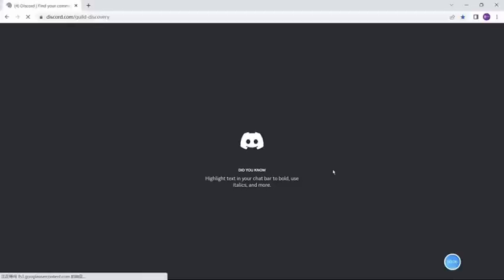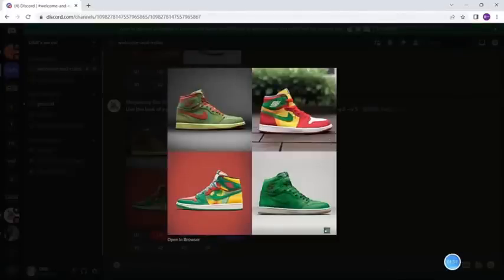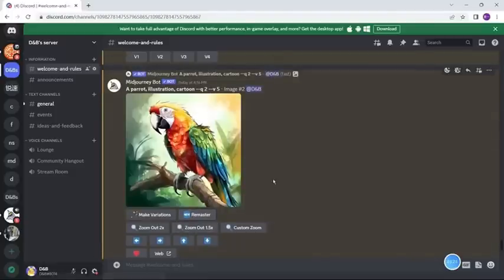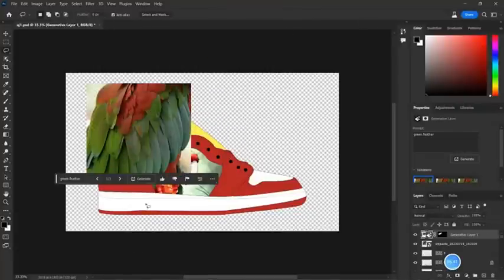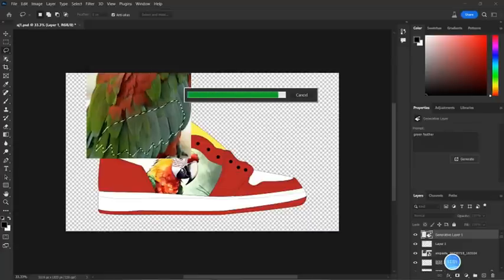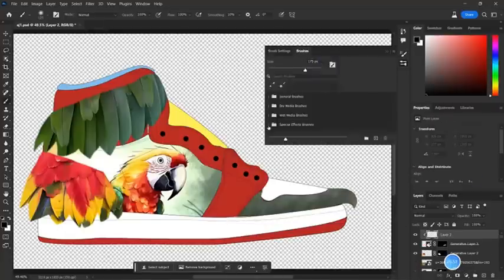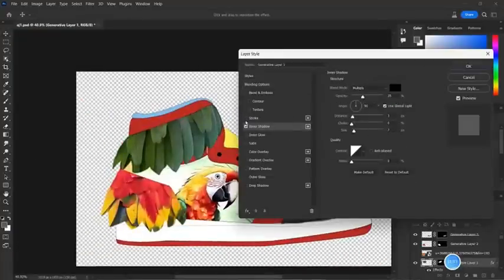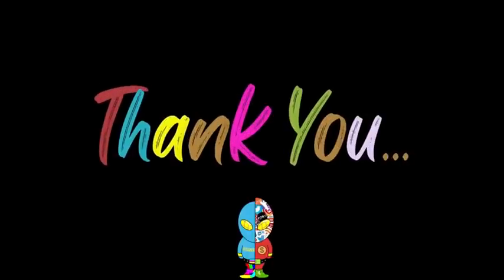design sneakers 2023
In this episode, I'm gonna show you how to use midjourney to make up your mindset and how to use PS photoshop to make your shoes,. design your sneaker~And how to do the process